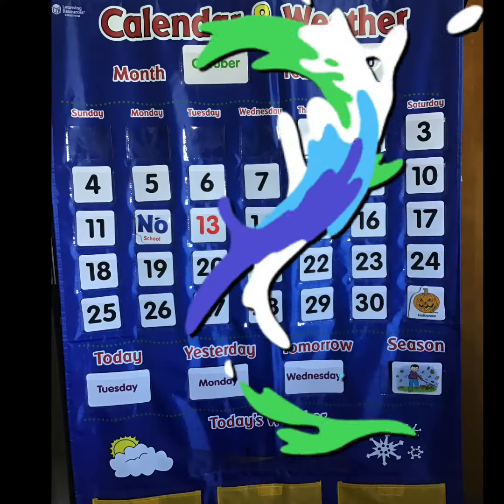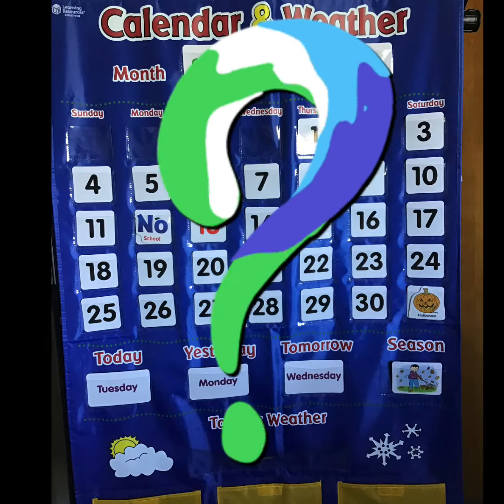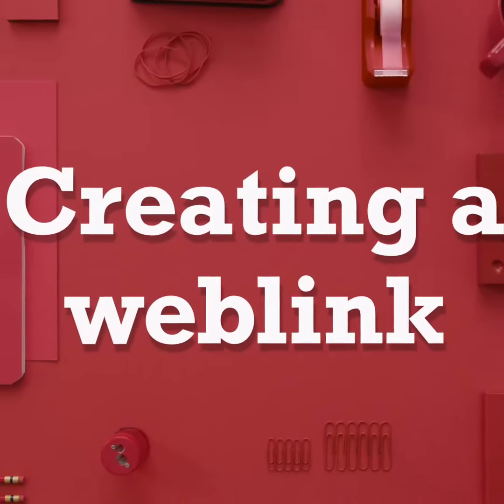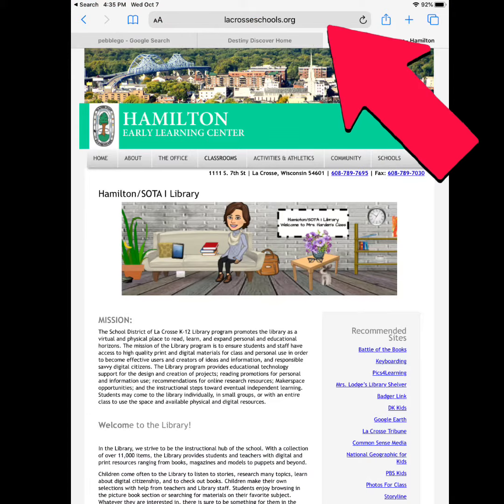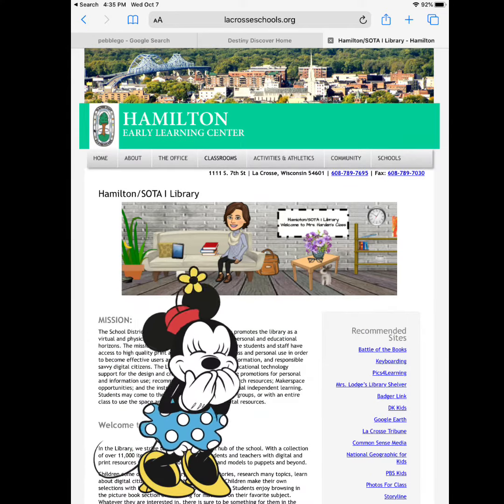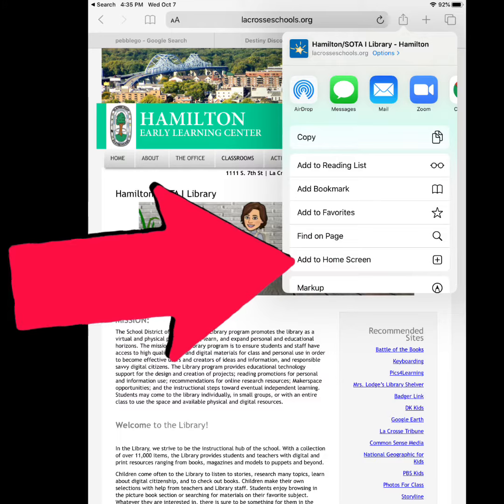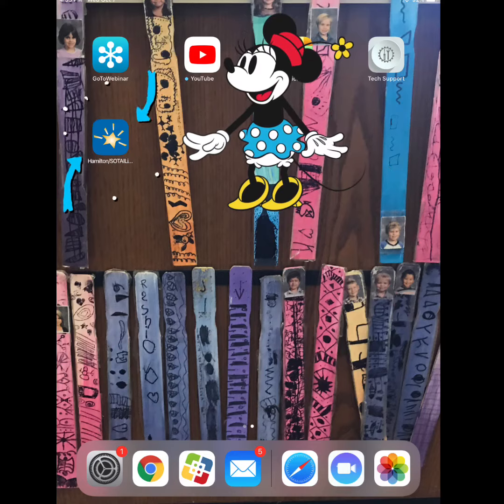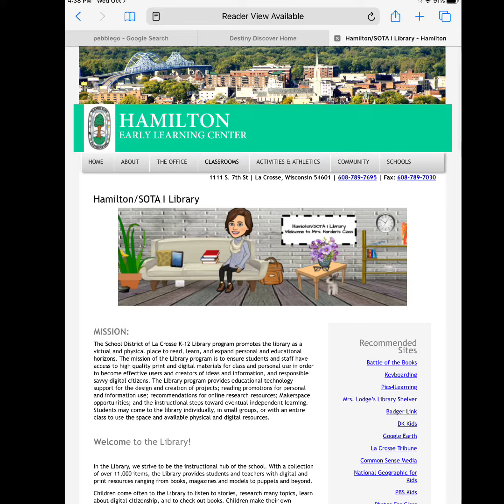Hamilton/SOTA I School Wide Announcements 10/13/20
This video was created using Clips.